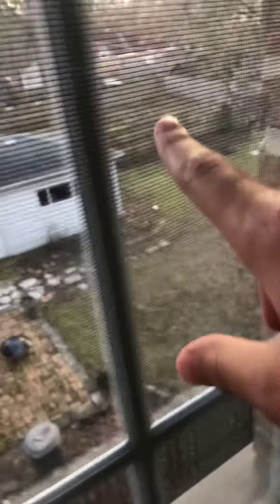My brothers room before the transition to the guest room